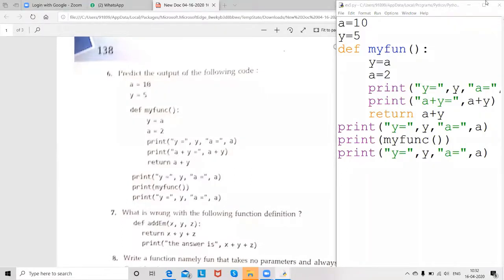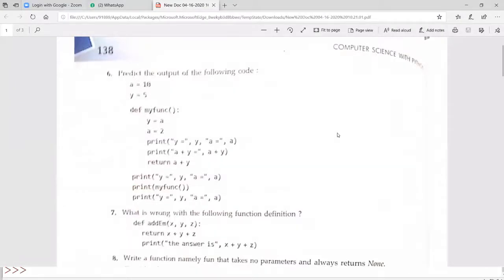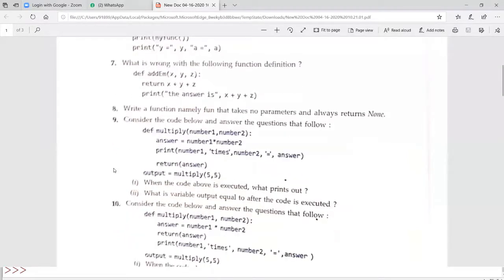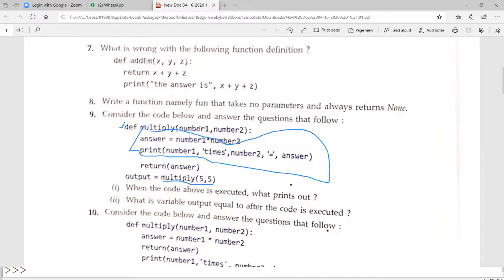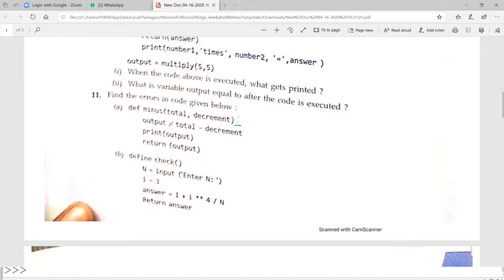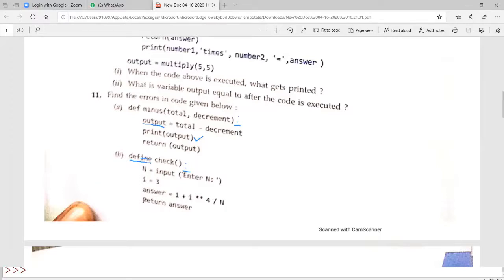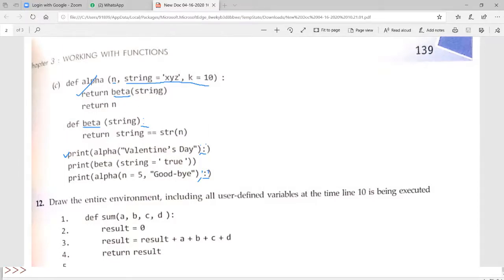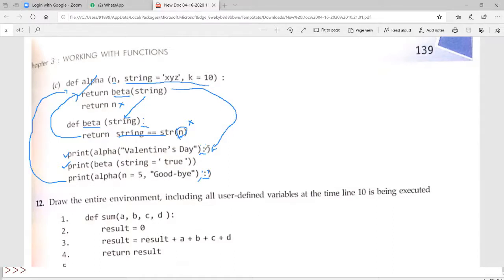Python Functions - Solving Excercises